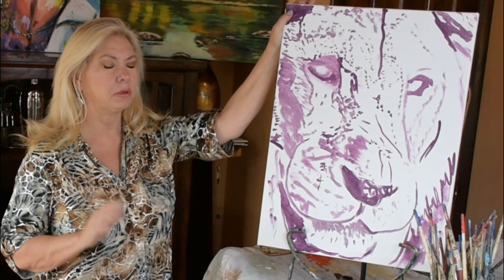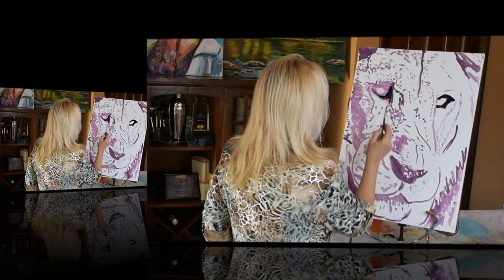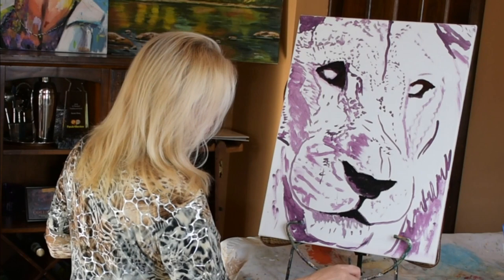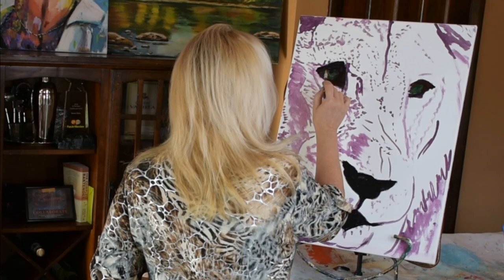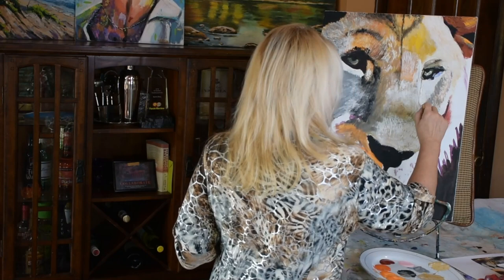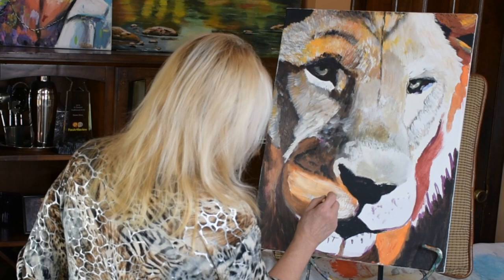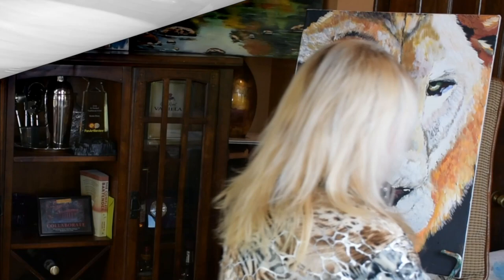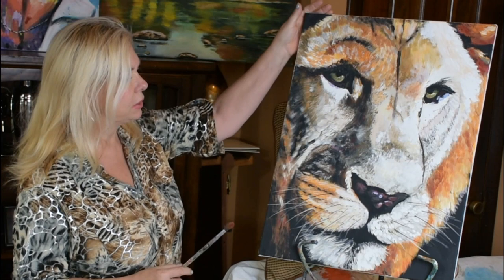How To paint a lion easy painting tutorial - step by step - A Lion's Portrait lesson in acrylics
In this painting tutorial, I will show you an easy step by step video on how to paint a lion.  I will illustrate how I created the fur, eyes, nose and mouth.  The painting is done in acrylic paints on canvas and is an easy to paint wildlife painting created by Karen Zima.  In this lesson I will show you all the colors to use and the method I used to create fur and I will demonstrate how I created the lion's eyes.